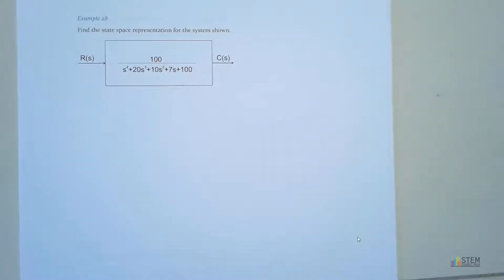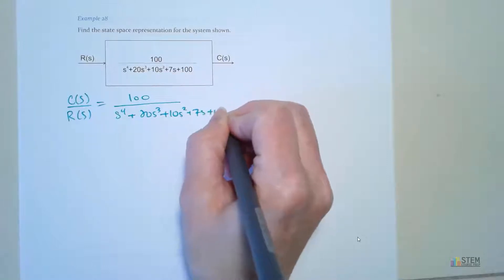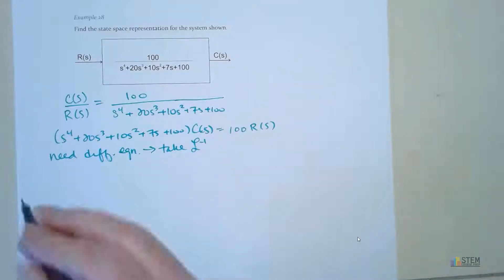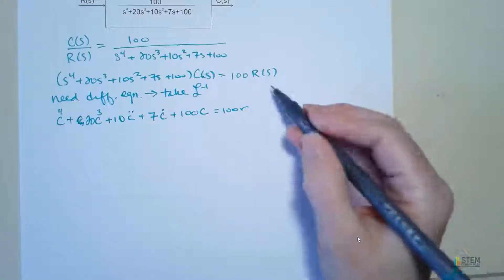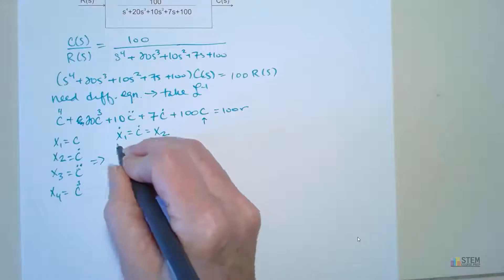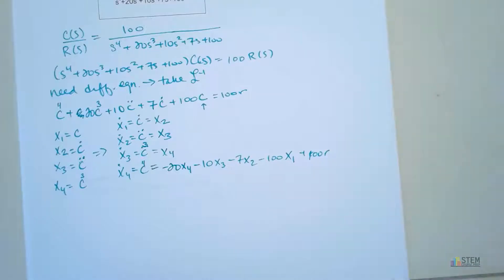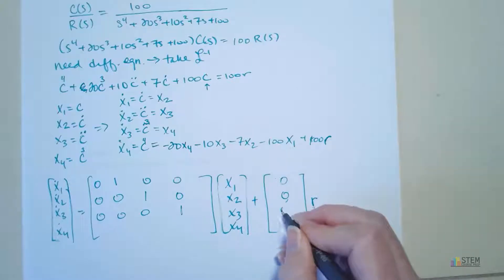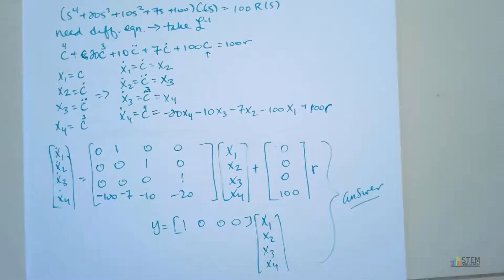Transfer Function to State Space Representation Example